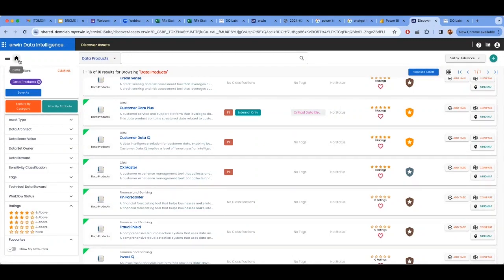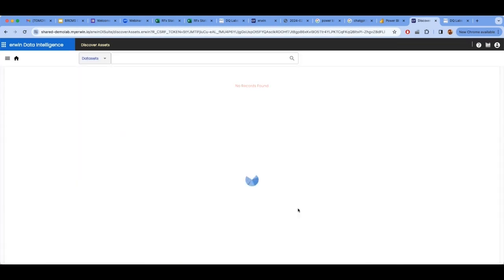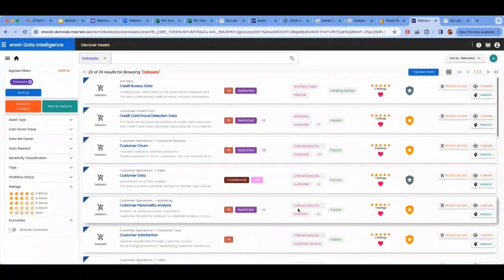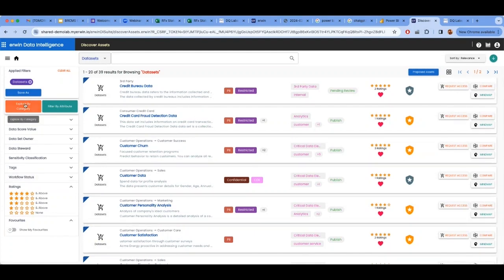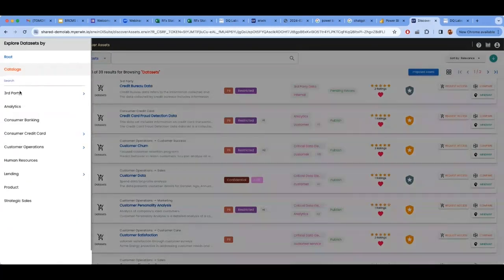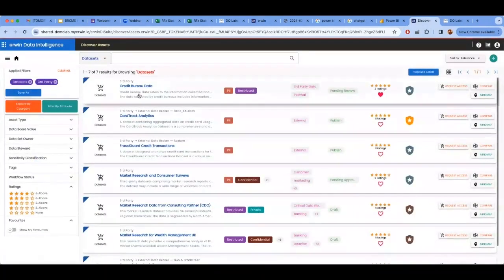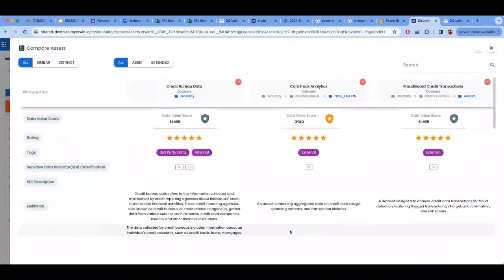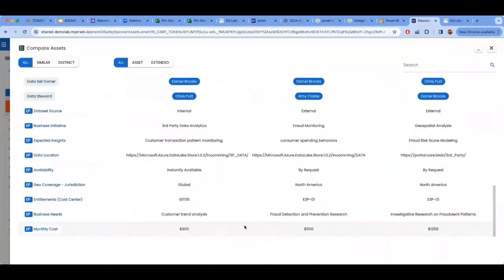Managing Third-Party Data in erwin Data Marketplace Quick Tour Video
Excerpted from the erwin by Quest Speeding Data Product Delivery on-demand webcast, view this 2 ½ minute video to see how erwin Data Marketplace can help your organization manage and govern third-party data in addition to your internal data products, datasets and AI models.